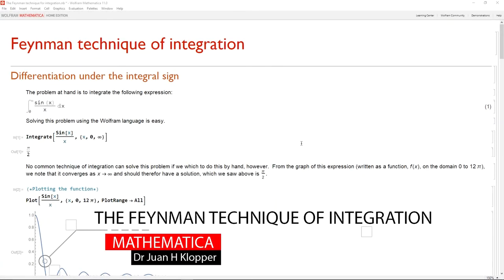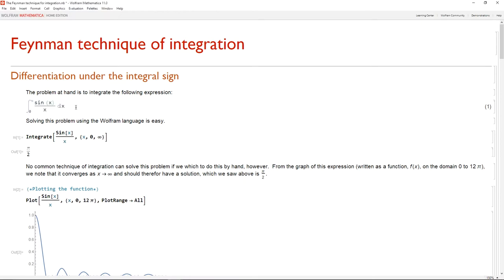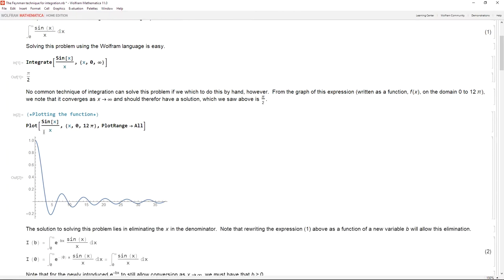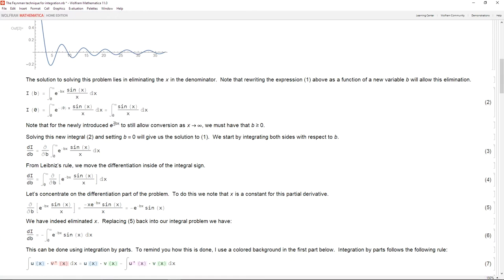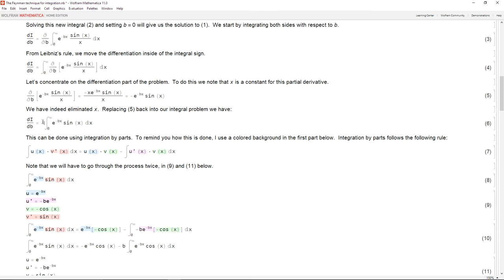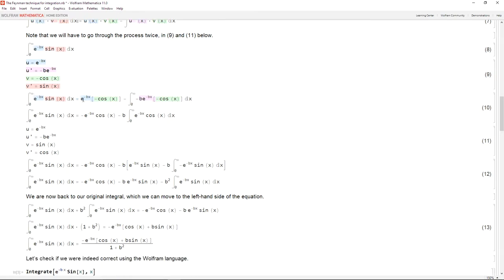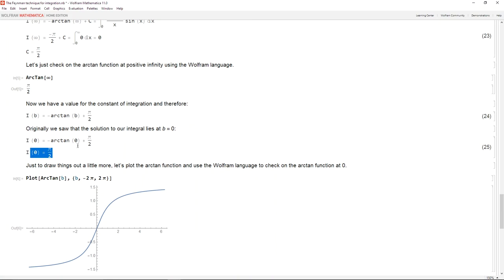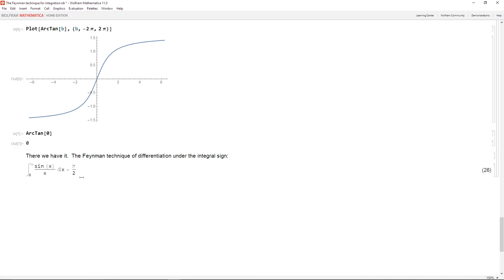Feynman technique of integration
Feynman technique for differentiating under the integral sign.  In this video lecture I take you through the steps of the Feynman technique of integration.  Instead of writing on the white board, I used a screencast.  Don't fear, we still go through the technique step-by-step.
In the screencast you will notice the use of the Wolfram Language in the Mathematica programming environment.  It is there to help in the explanation and to check the solutions.
You do not need Mathematica for this video lecture, but I do recommend that you check it out.